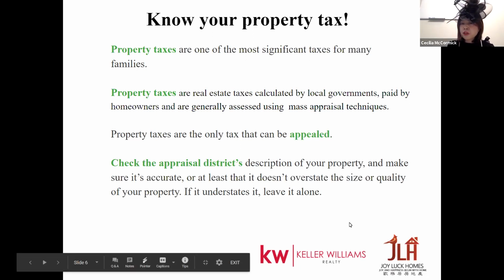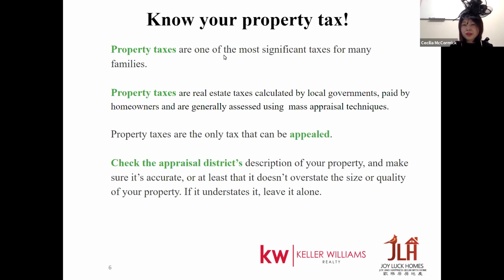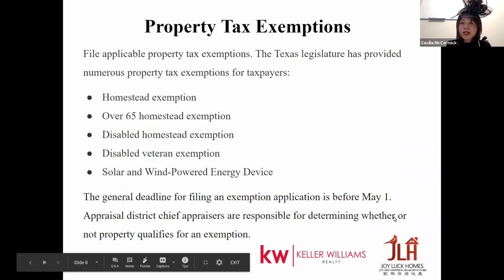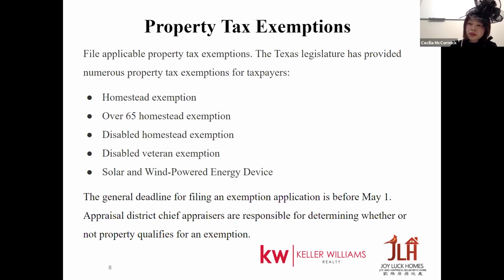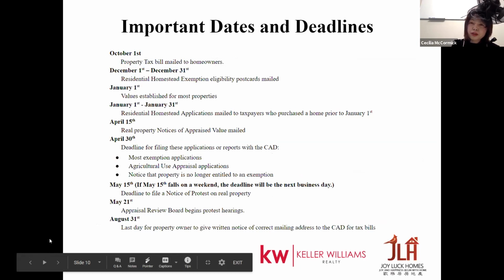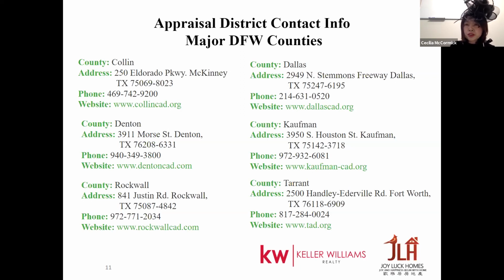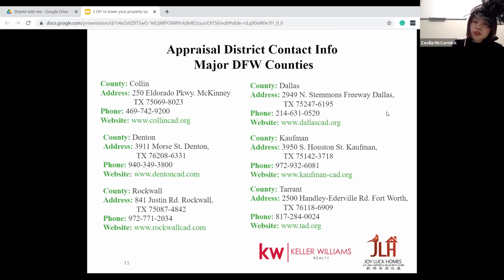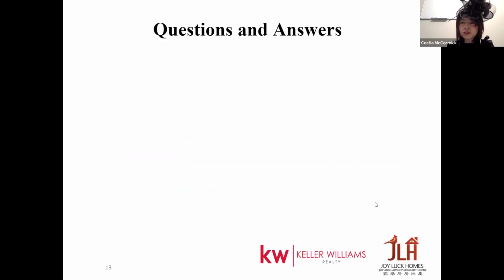Top 3 DIY to reduce property tax for free!!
Overview of property taxes and the exemptions allowed in Texas. DIY methods to reduce property taxes on a yearly basis.